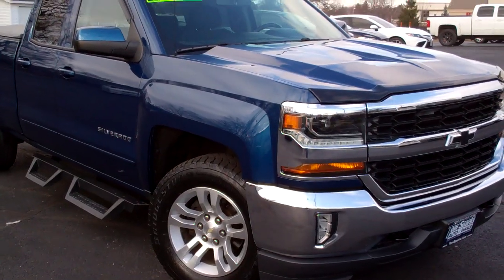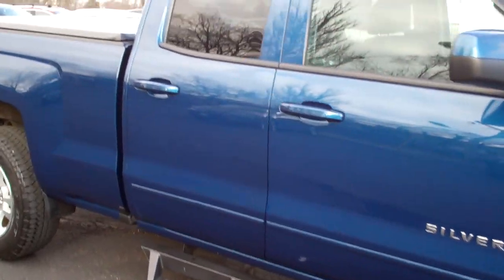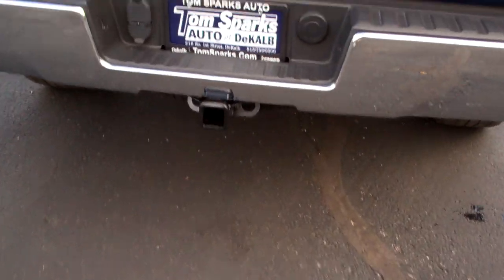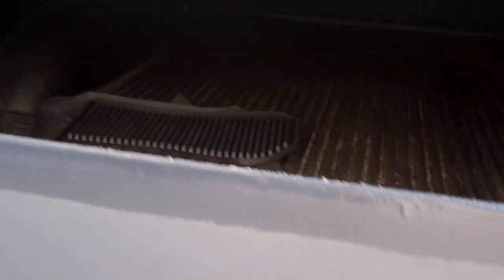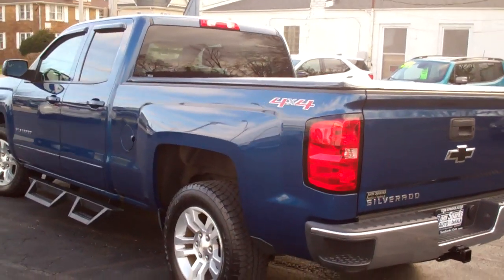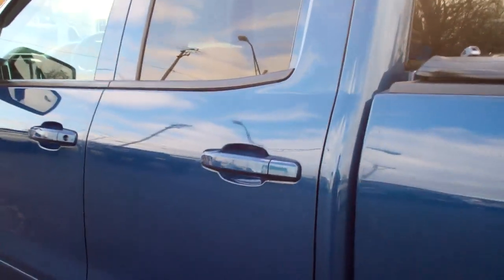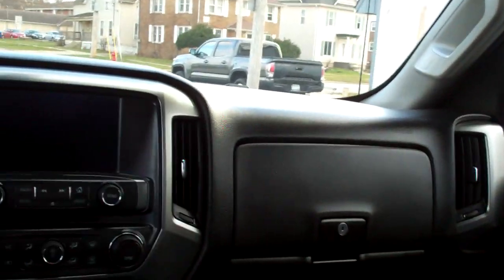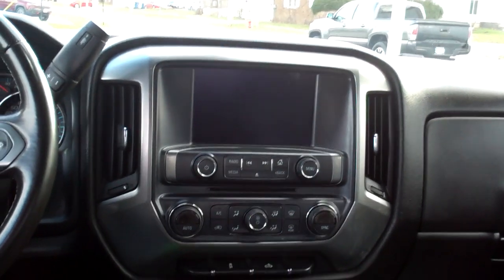2017 Chevrolet Silverado 1500 DeKalb IL Near Kingston IL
EQUIPPED WITH; TOW PACKAGE, TOW RECEIVER HITCH, POWER DRIVER SEAT, FOG LAMPS, RUNNING BOARDS, BLUETOOTH, BACK UP CAMERA, BEDLINER, TONNEAU COVER, CLEAN CARFAX AND MORE. CONTACT BRAD FOR AVAILABILITY.